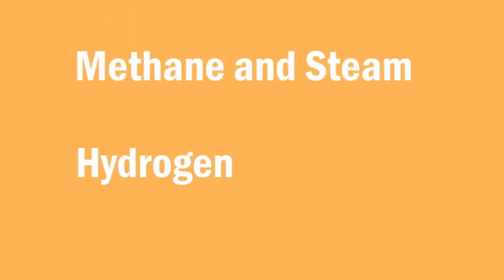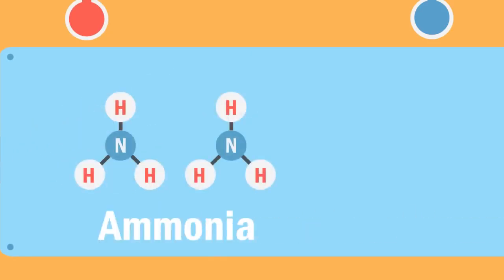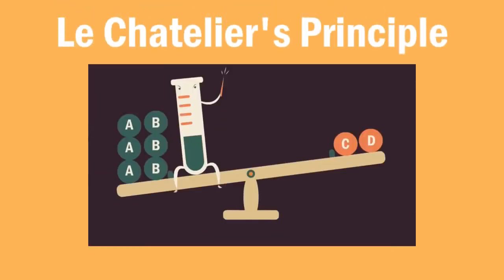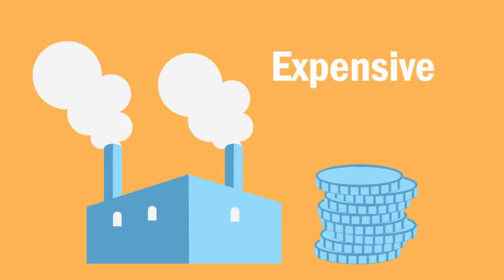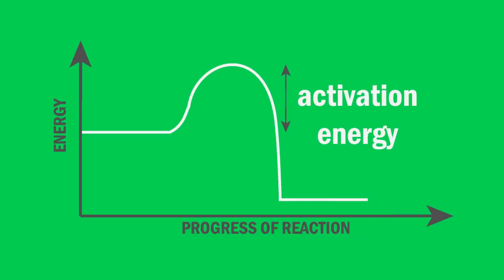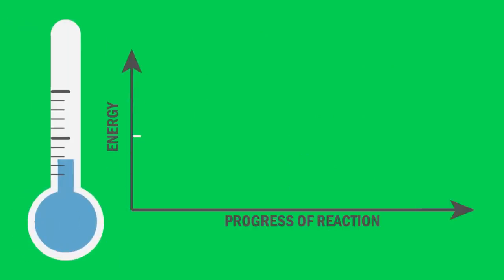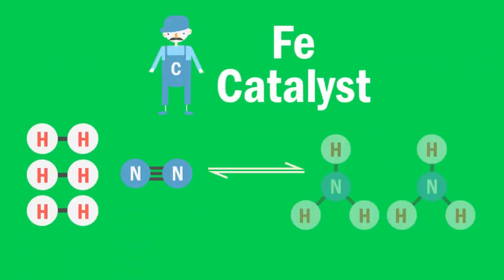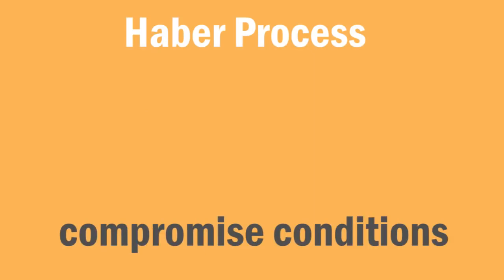Preparation of ammonia by Habers process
Method